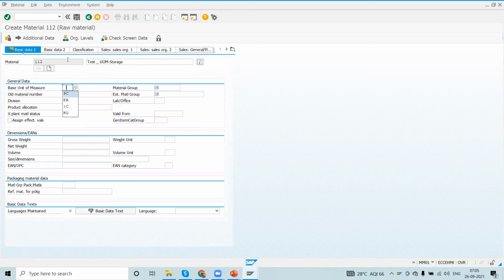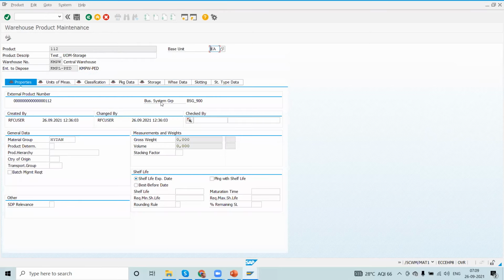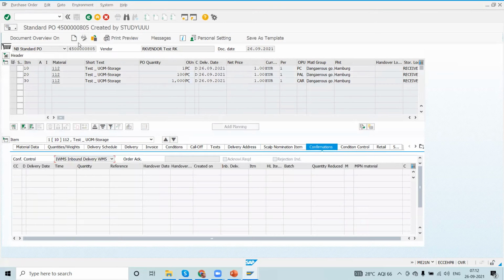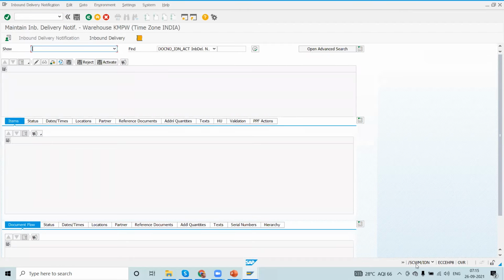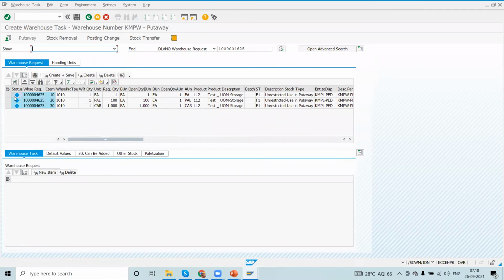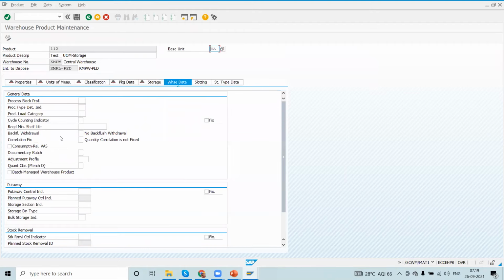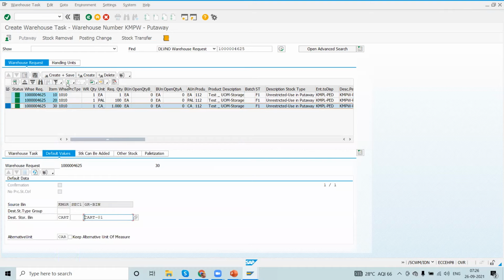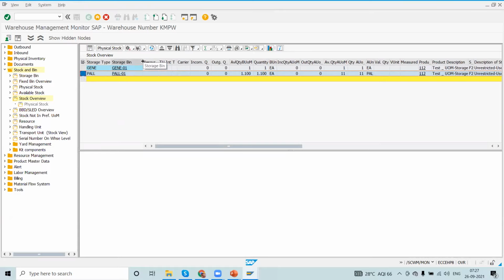SAP (MM - EWM) : Significance of having multiple Unit of Measures- Storage type and Storage Bins